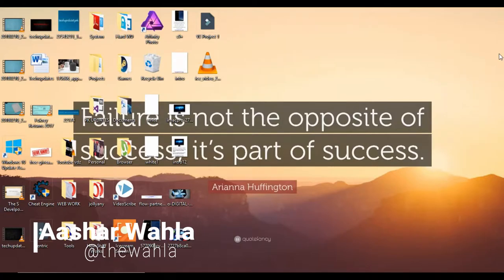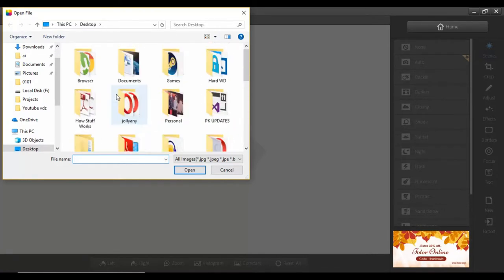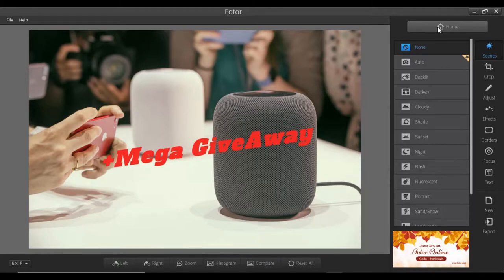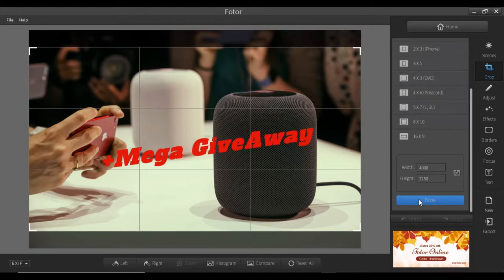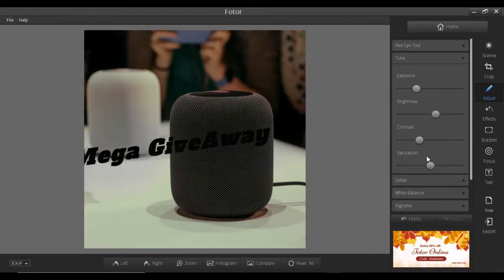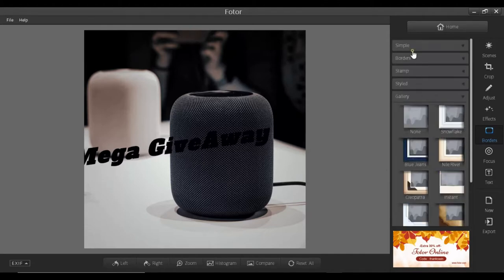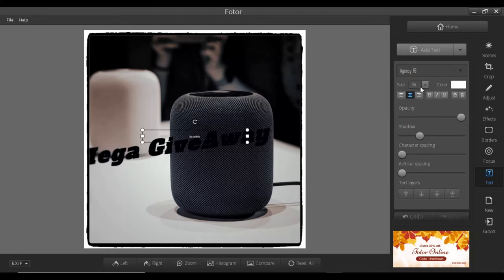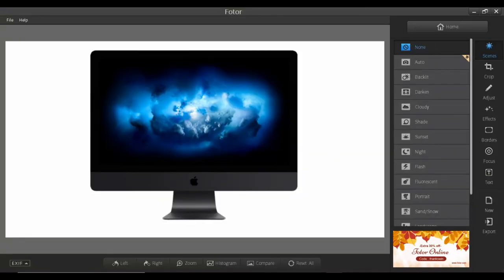Edit Like Pro For Free On PC. I Windows and Mac I Giveaway Result I The Centric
edit like a pro for free on your pc, mac.